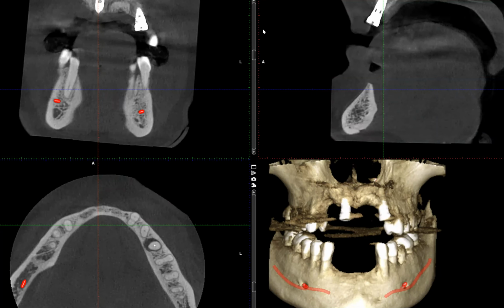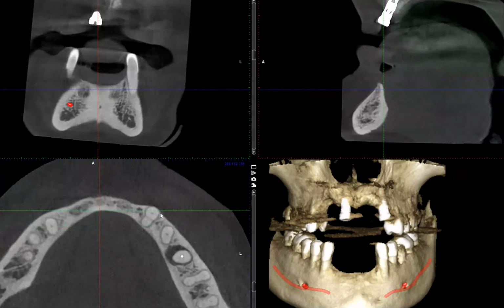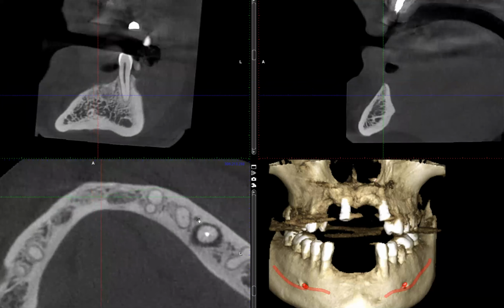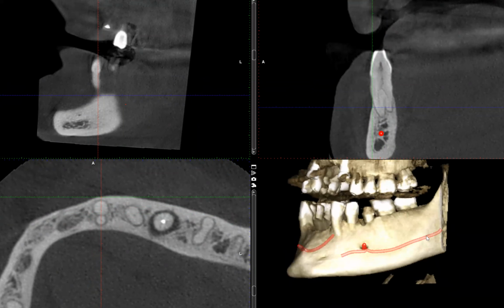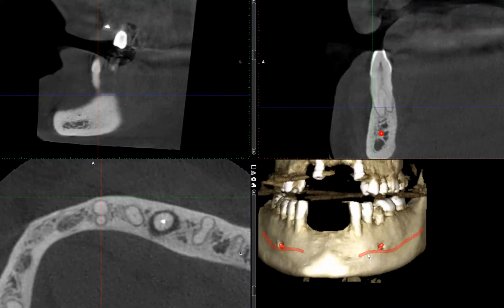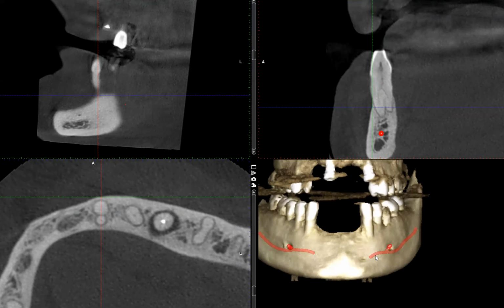Canine with two roots, anatomic variant